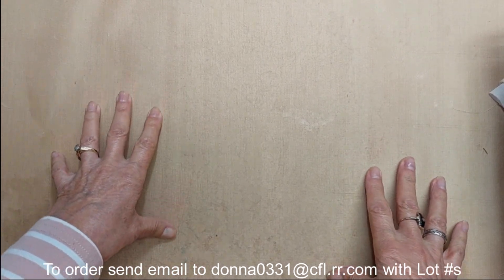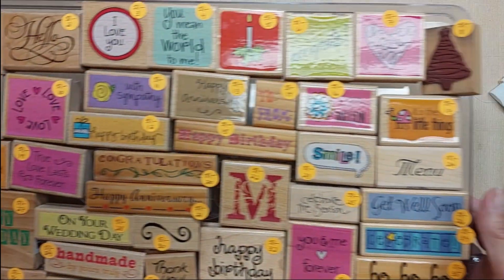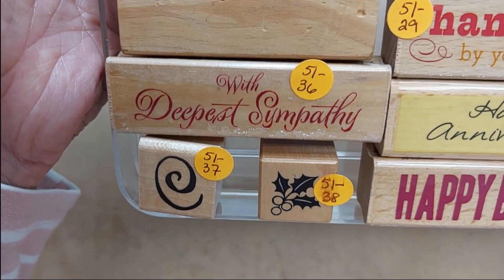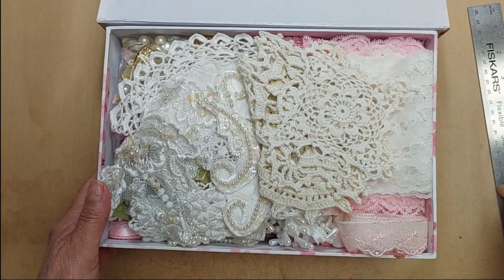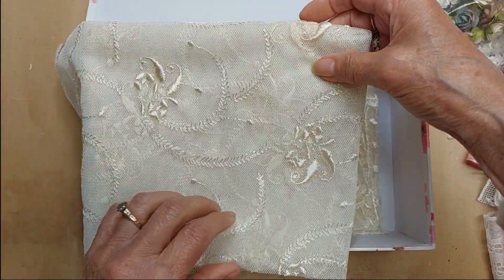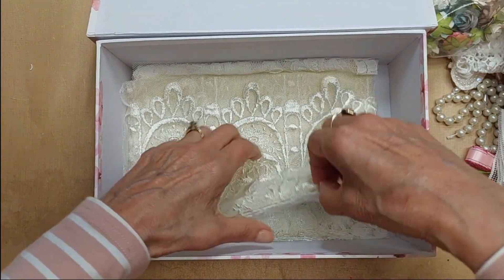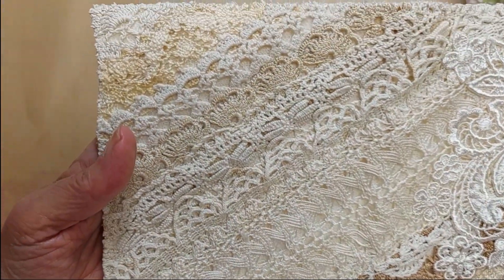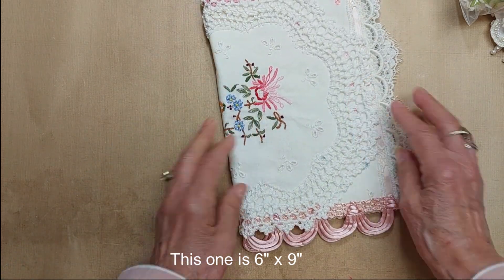***SOLD***Destash Shabby Chic Box, Journal Covers, Bundle & Stamps for Sale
***Link to my playlist of items that are still for sale. Tell me date of video if ordering from a previous video
SOLD 50 - Stickers & Rub-Ons Bundle - $12.00
SOLD 51 - Stamps - As priced in video ( $.25, $.50, $.75 & $1.00)